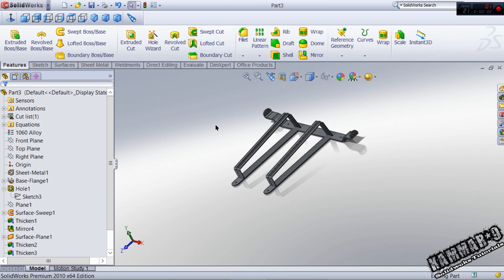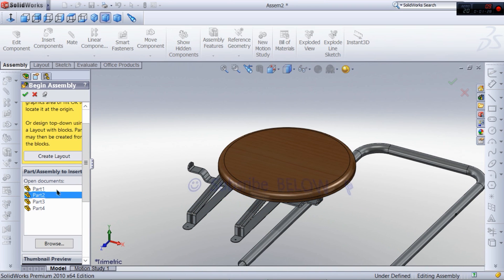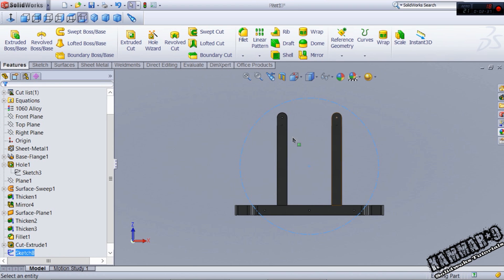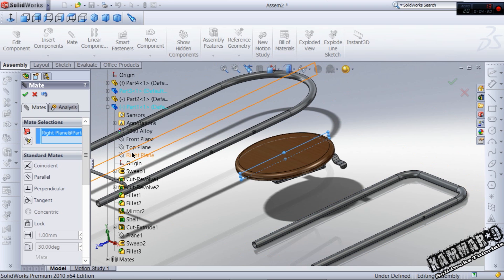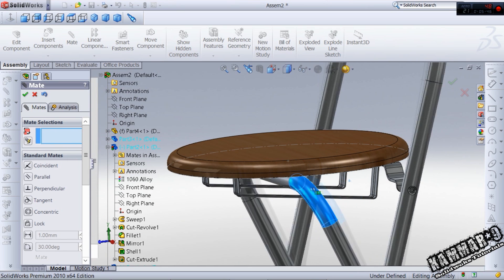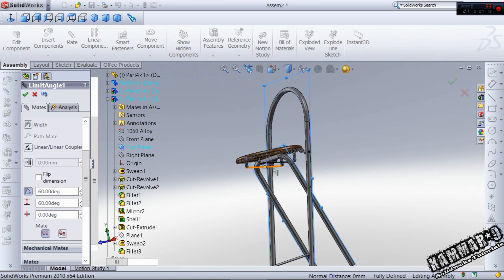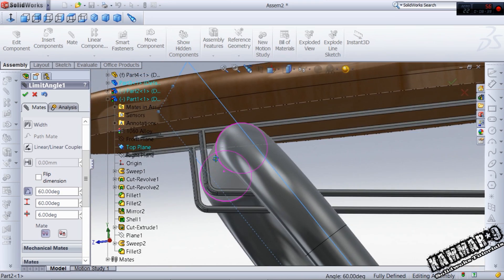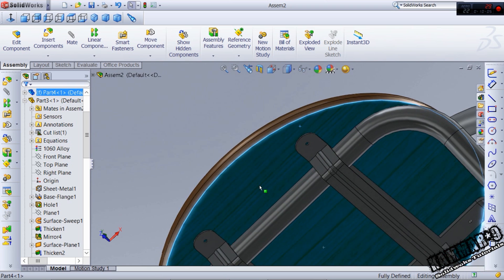How to model a chair in Solidworks part 03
This video will demonstrate how to create a Chair in  Solidworks which involves multiple practice in sketch, create extrusions , revolve etc...,  how to make an assembly in Solidworks.

By Kammar9